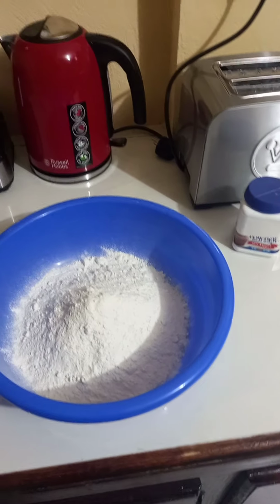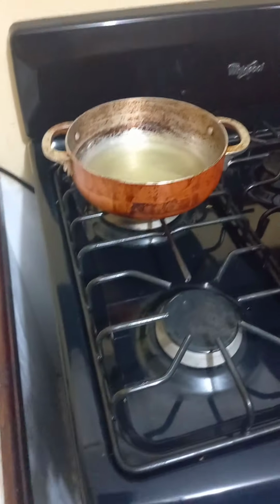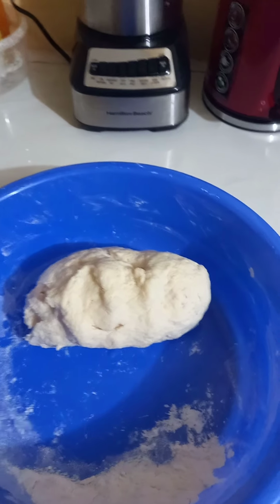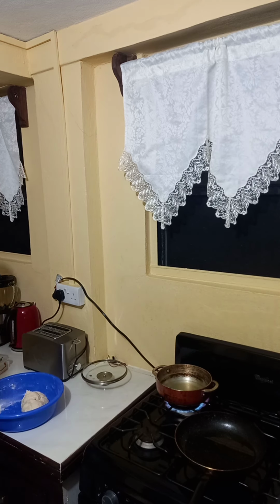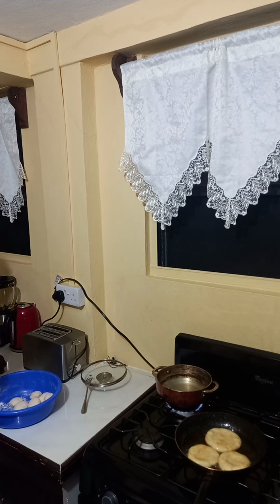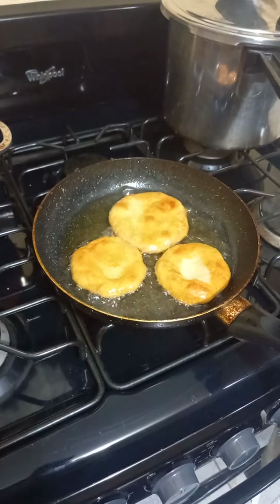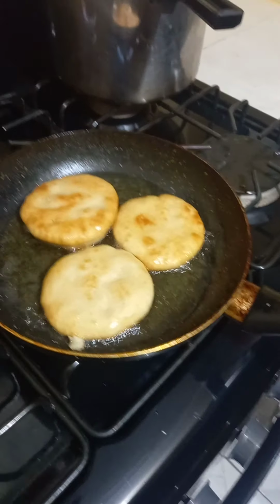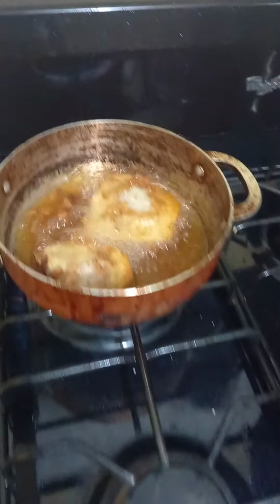fry dumpling and fry fish Jamaica 🇯🇲 style